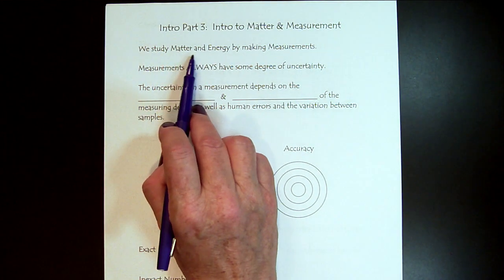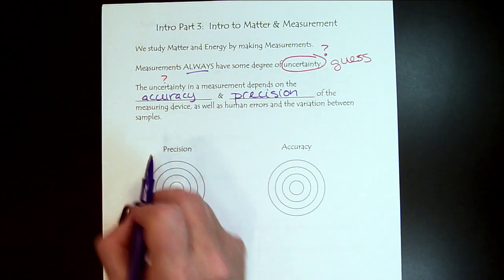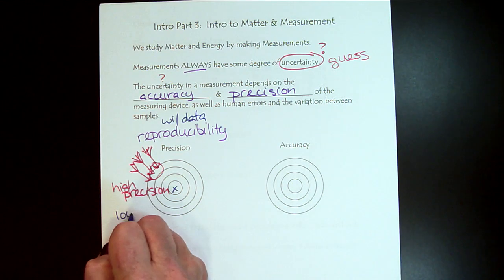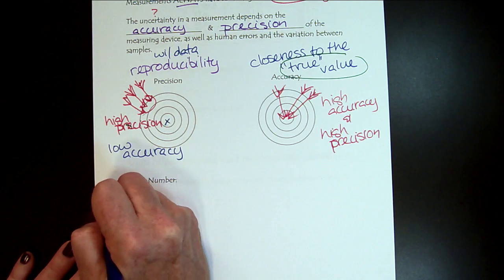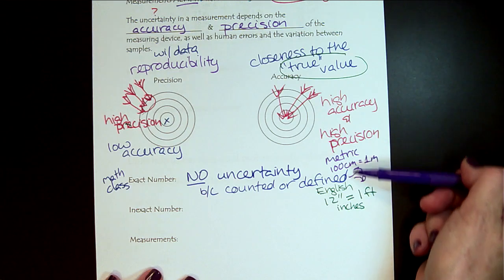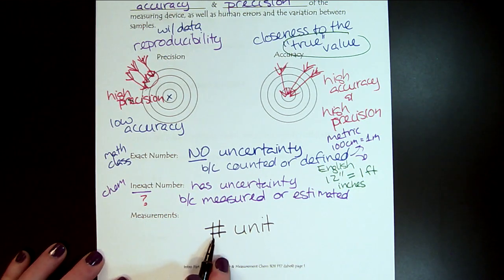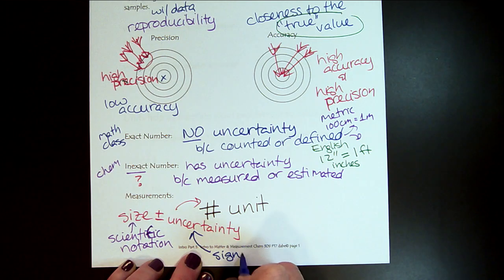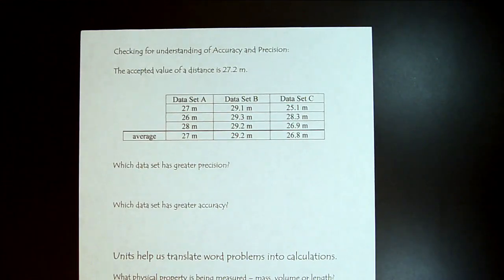Chem 309 Intro Part 03 - Intro to Measurements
These videos are part of a complete course series designed for Allied Health Students at Sacramento City College - SCC.  You can find copies of the accompanying lecture outlines